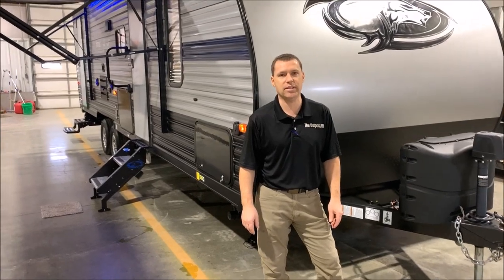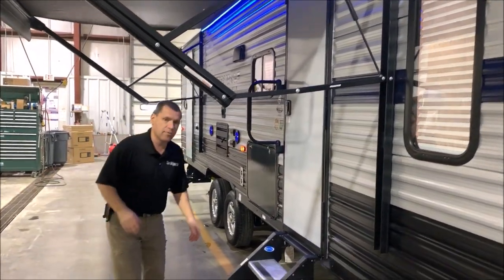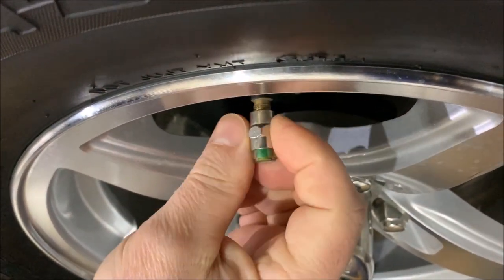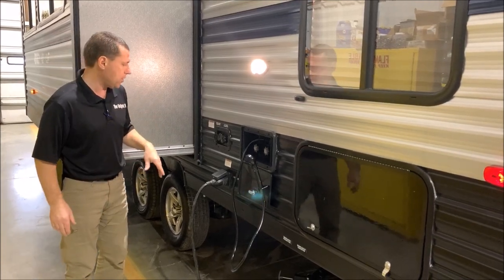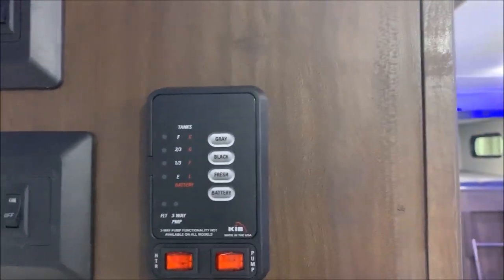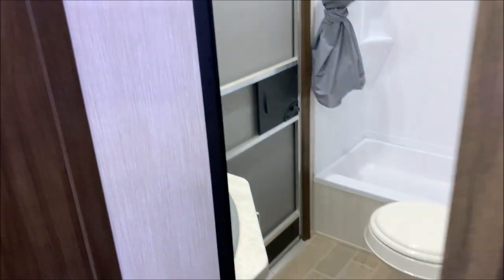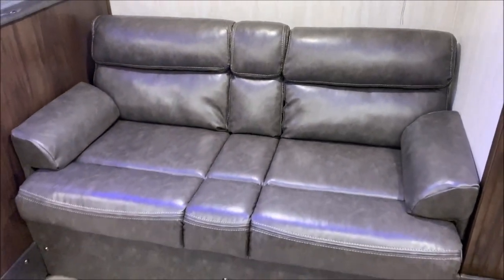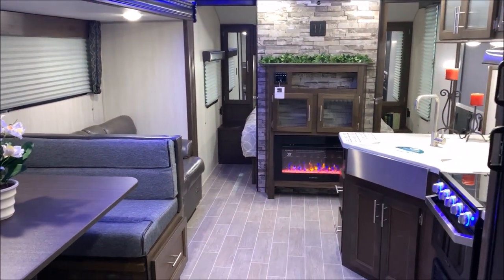2019 Grey Wolf 26DBH Travel Trailer